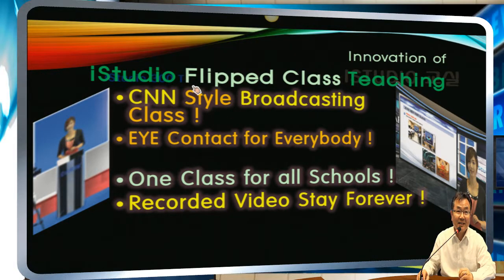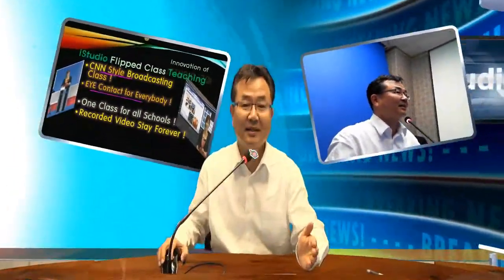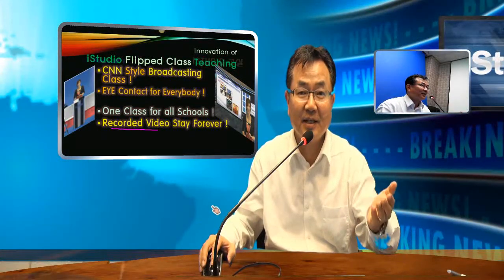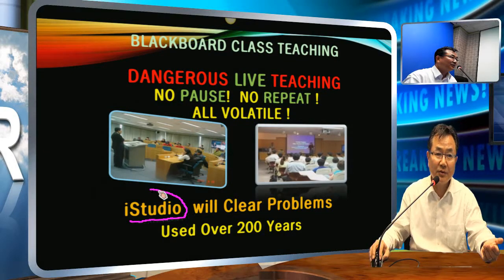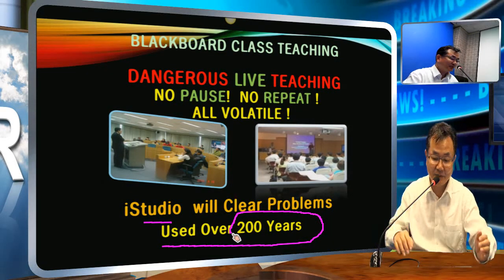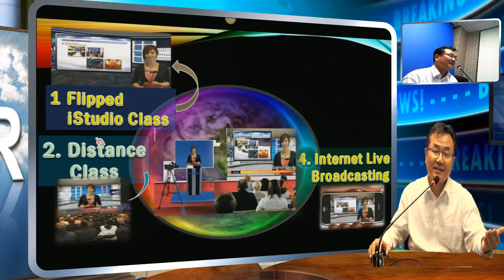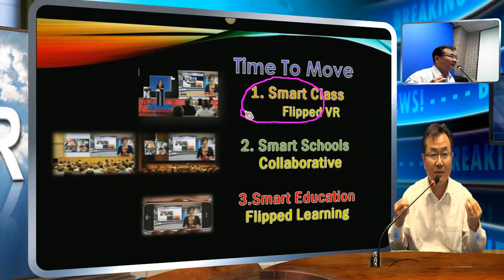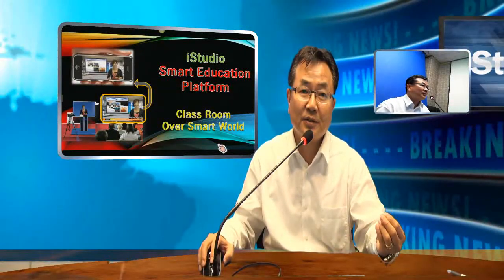ISTUDIO will Open a new ERA of Education